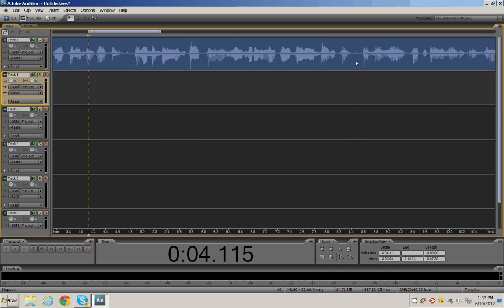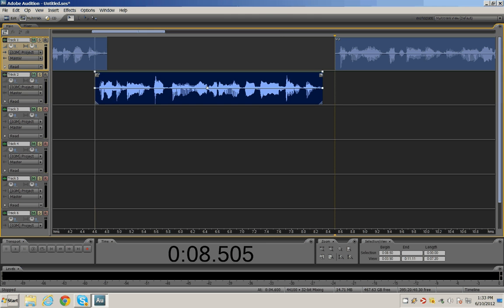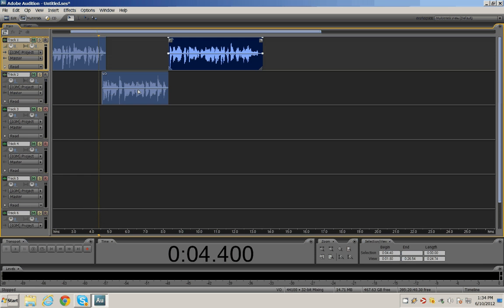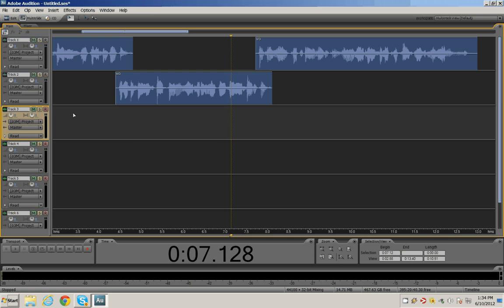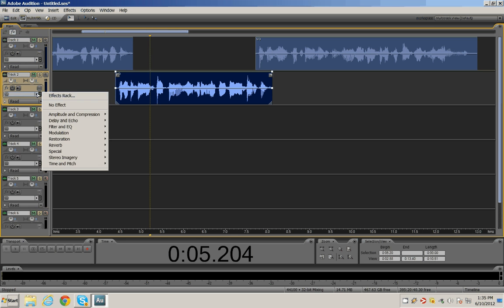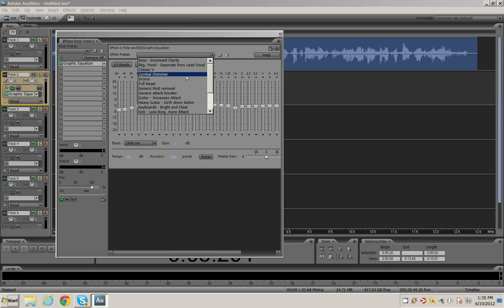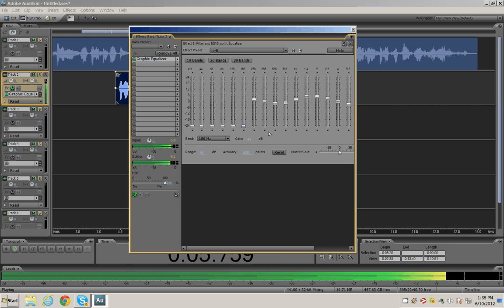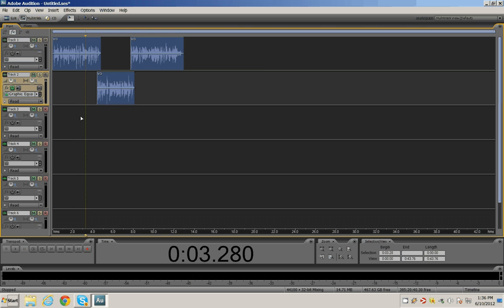Adobe Audition 3.0 Tutorial 003 - Basic Multi-track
For novices... basic mulit-track editing in Audition.